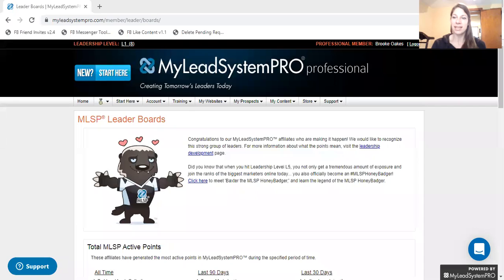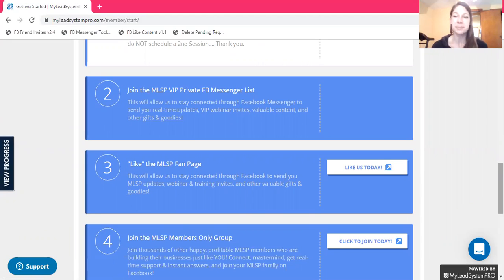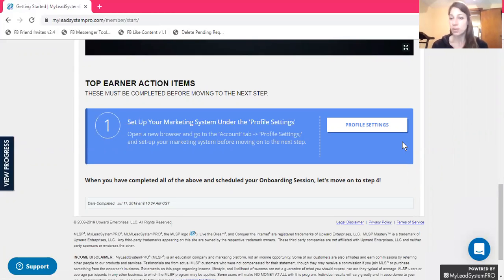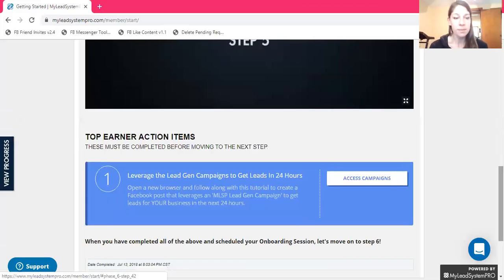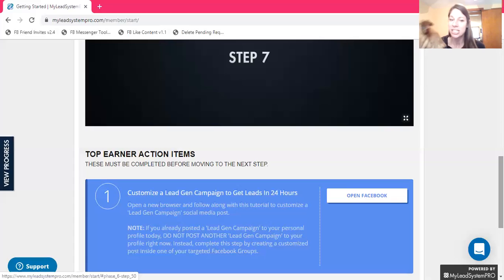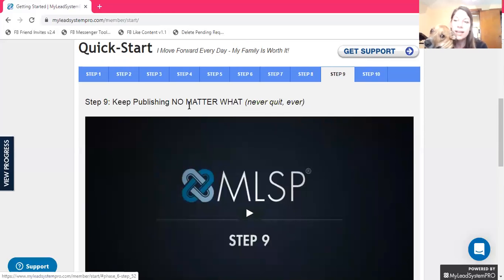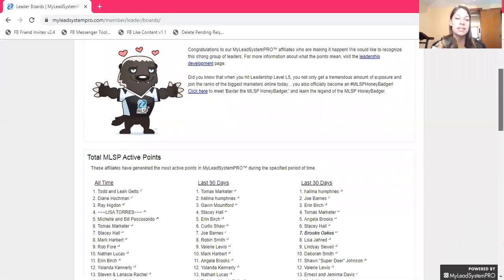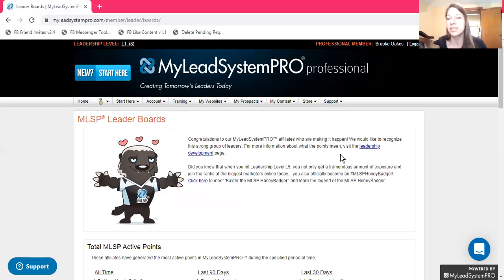Getting started with My Lead System Pro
If you have been looking for training and tools to help you build your business on social media, this is for you.

My Lead System Pro offers you daily calls, weekly webinars, and even coaching to help you in your specific business.

In this video I will walk you through the getting started with MLSP and how to set up your backoffice.

Are you looking for a tool to help you with your business? Do you just want to try out MLSP to see what it can do? Take the ten day trial for $10